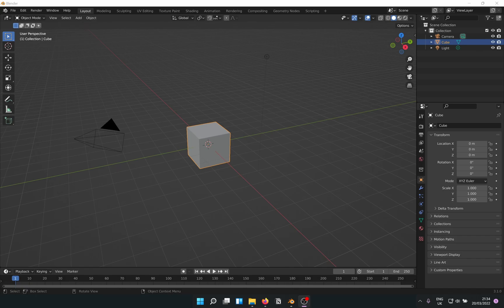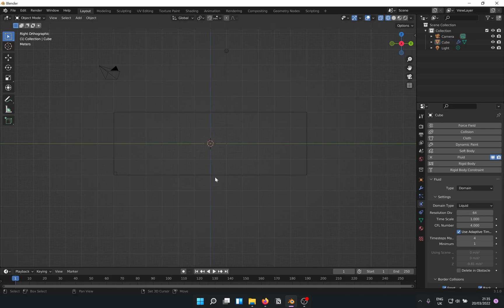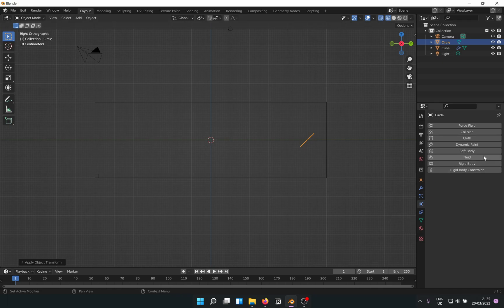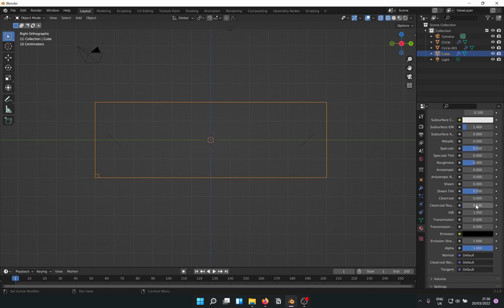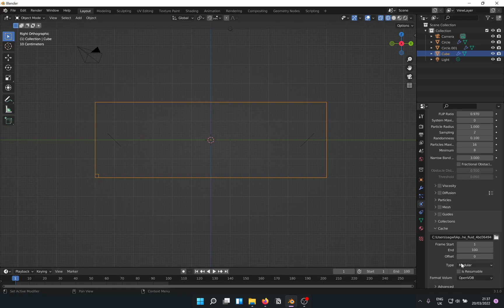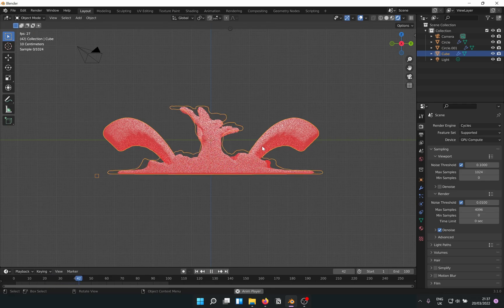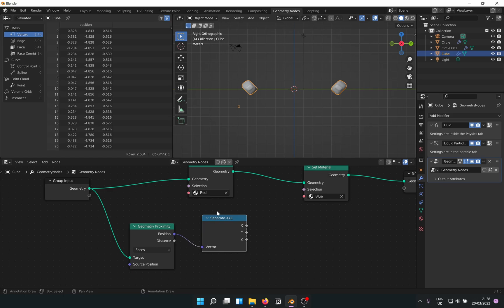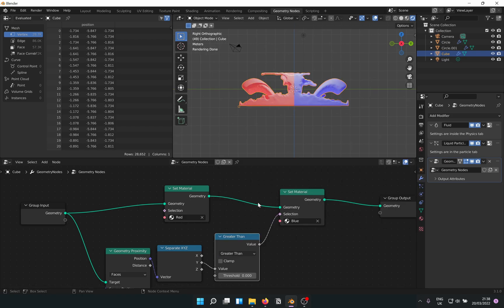18 | Tutorial | Multicolour fluid simulation using Geometry Nodes in Blender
Learn how to colour your fluid simulation in multiple colours using geometry nodes in Blender 3.

Chapters:
0:00 - Intro
0:18 - Fluid Domain Setup
1:42 - Material Setup
3:04 - Geometry Node Setup